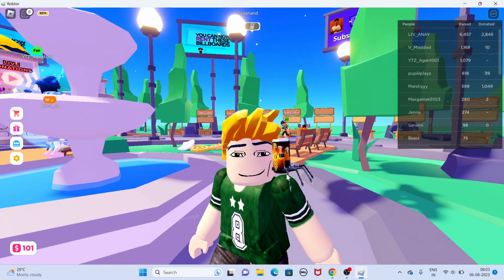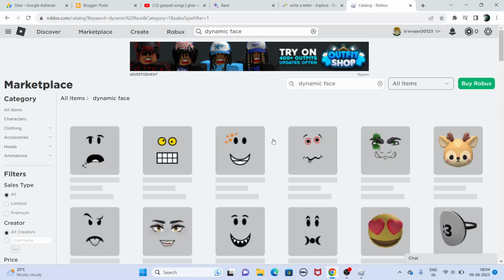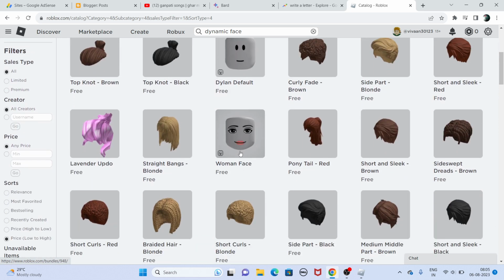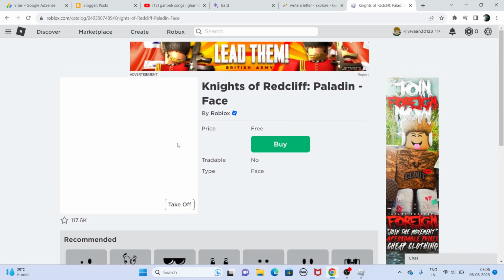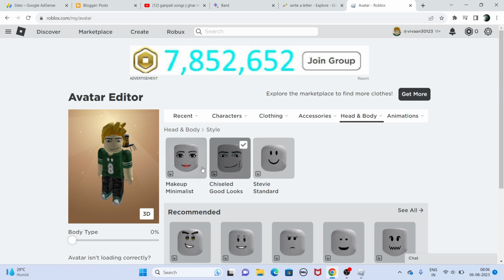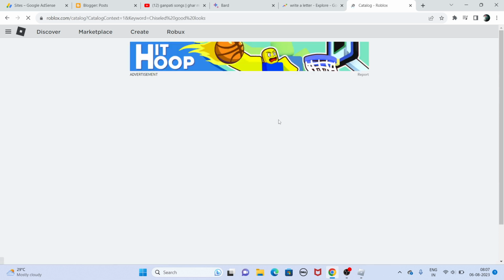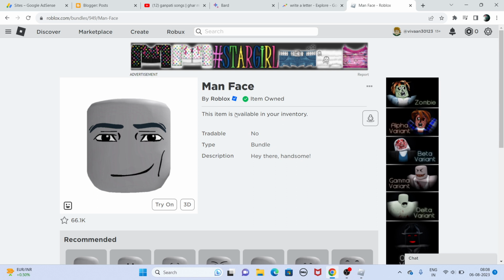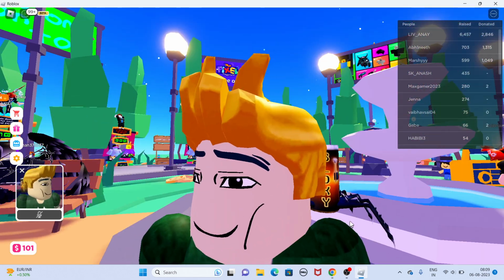How to get dynamic faces on roblox (for face tracking) - Full guide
In this video, we will go through how to get dynamic faces in roblox or how to get animated faces on roblox mobile. If you want more videos like how to use dynamic faces on roblox or how to get new dynamic face in roblox then subscribe to our channel and like the video!

TIMESTAMPS
0:00 Introduction
0:45 Where to find animated faces
1:30 How to get free or purchase animated faces
3:23  How to use animated faces in your avatar
5:20 conclusion